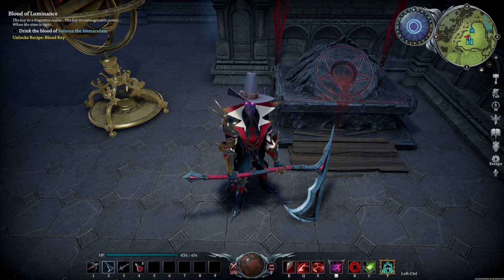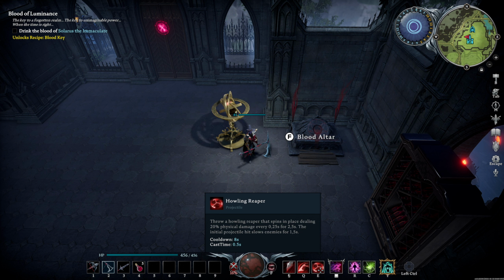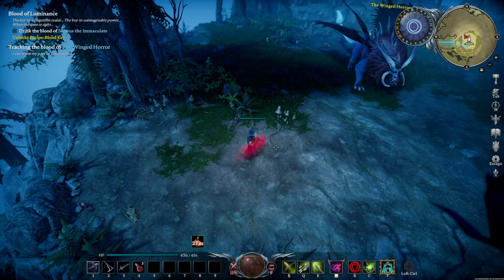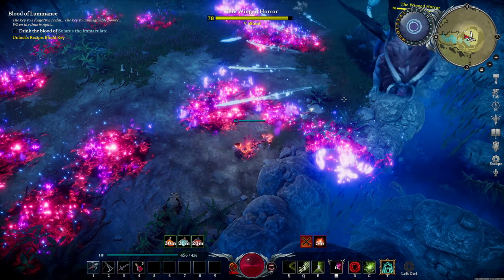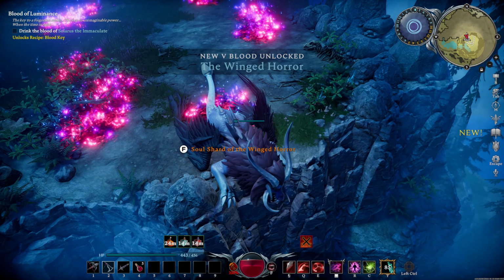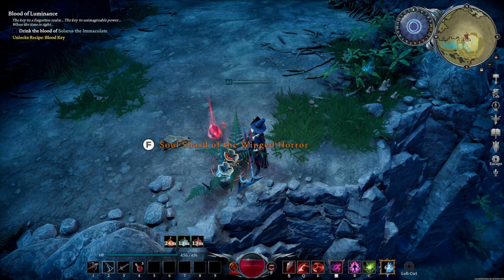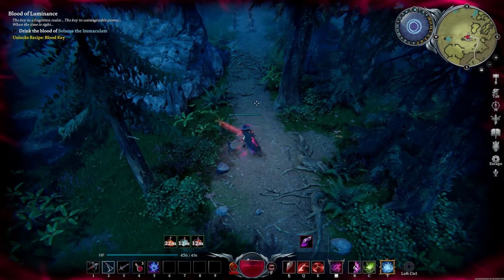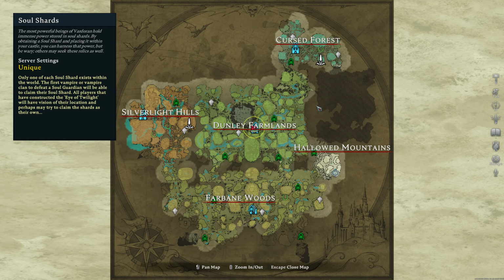V Rising Boss Guide: The Winged Horror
This is the seventh episode in a series that will cover all the bosses (known as V Blood Carriers) in this game.

In this episode, we're taking a look at the 3rd last boss in the game. The Winged Horror carries a Soul Shard that you get upon defeating them. This gives you some pretty good buffs for the rest of the game.

0:00 Intro
0:53 The Strategy
3:12 The Winged Horror
9:50 Rewards
11:20 Soul Shard Buff